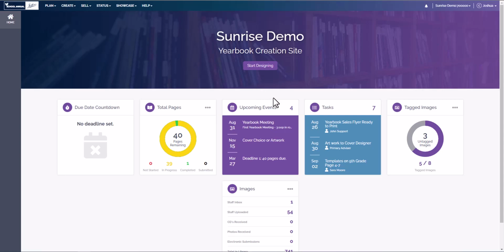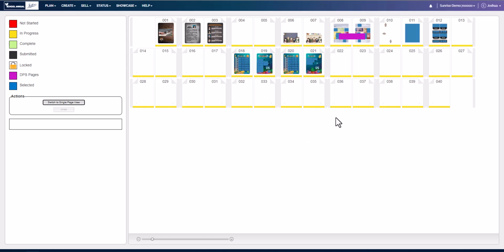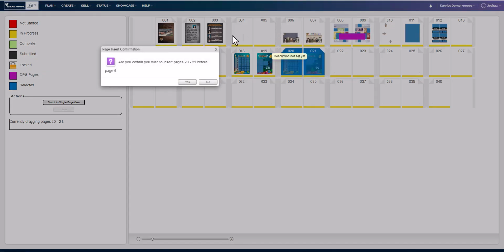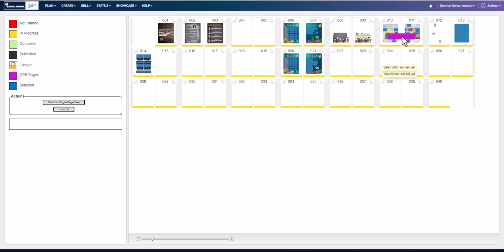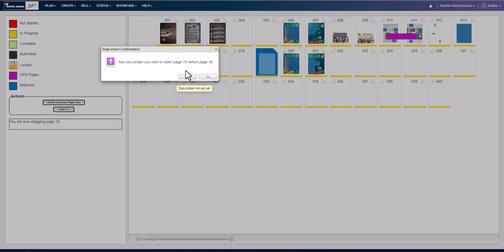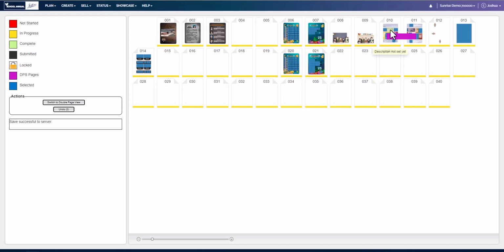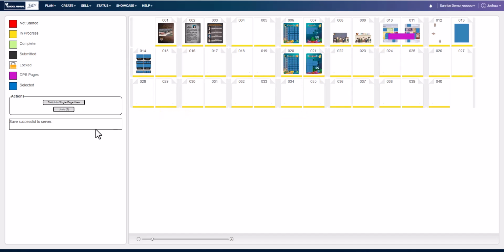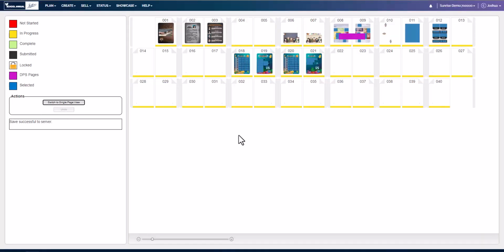Page Mover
In this video, we talk about how to use the page mover, why some pages cannot be moved, and how to move individual pages.